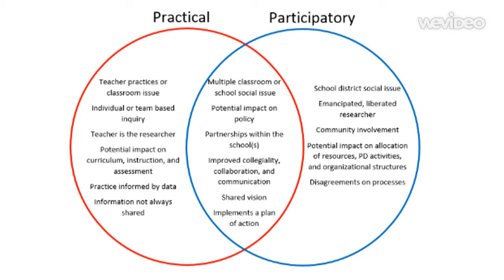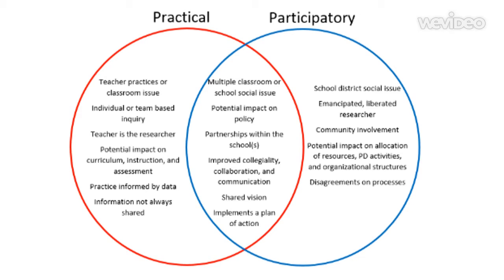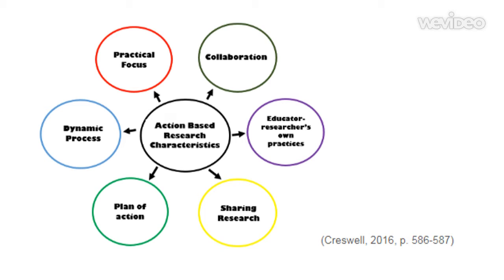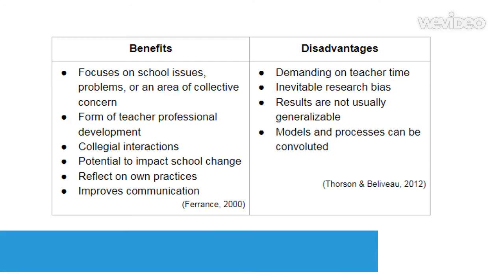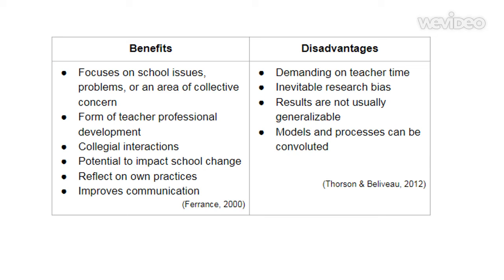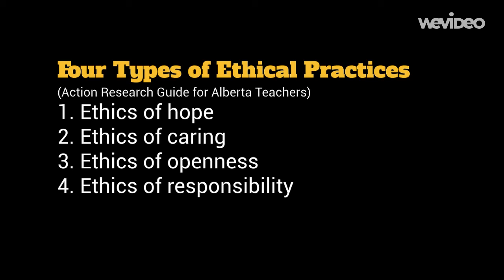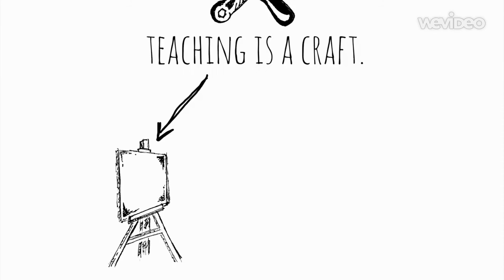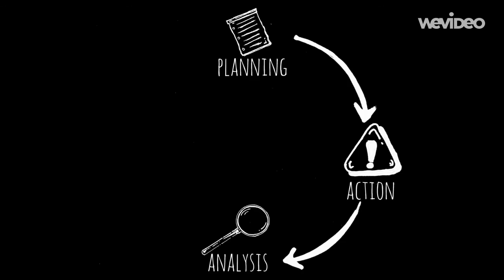ED 800 - Action Based Research